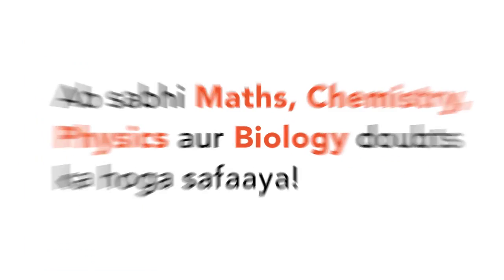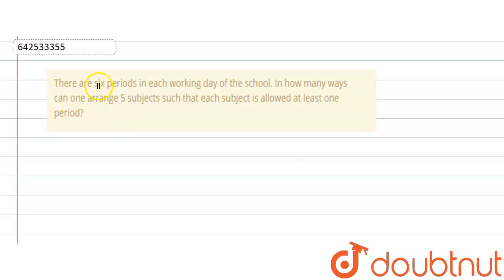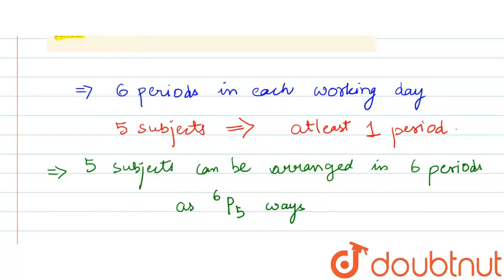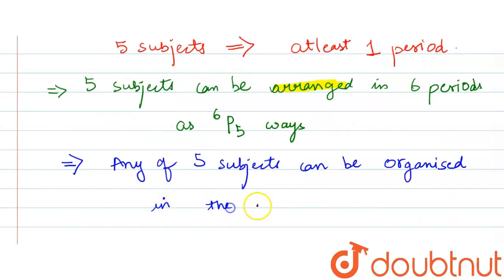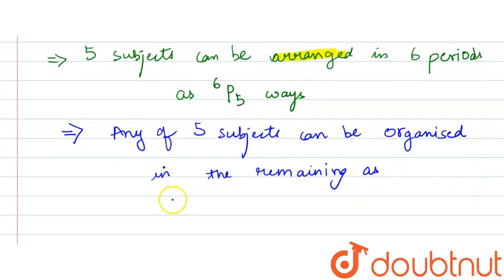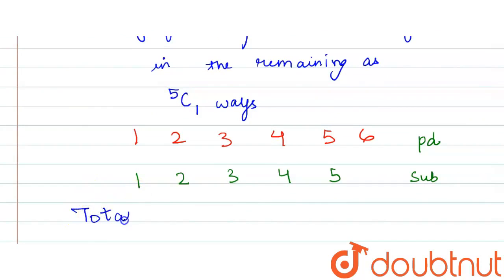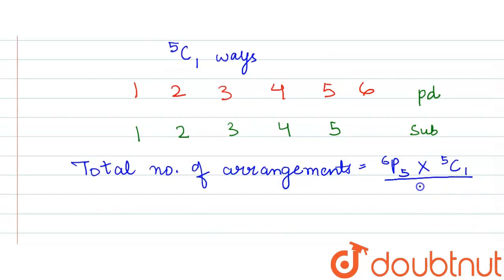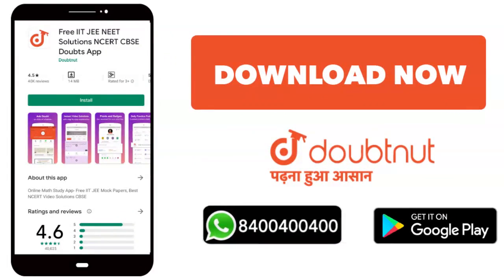There are six periods in each working day of the school. In how many\r\nways can one arrange 5 s...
There are six periods in each working day of the school. In how many\r\nways can one arrange 5 subjects such that each subject is allowed at least\r\none period?
Class: 11
Subject: MATHS
Chapter: PERMUTATIONS AND COMBINATIONS
Board:IIT JEE

👉 Have Any Query? Ask Us.